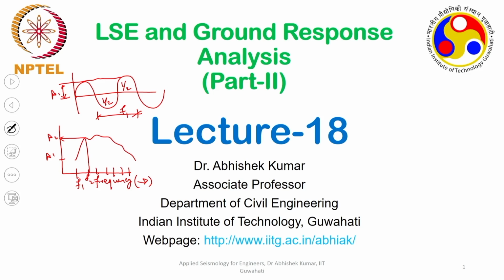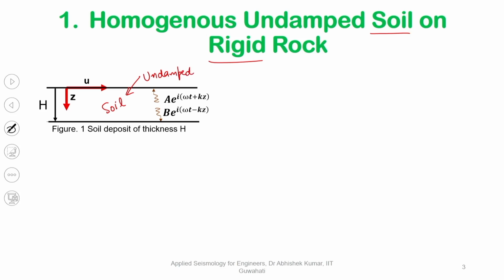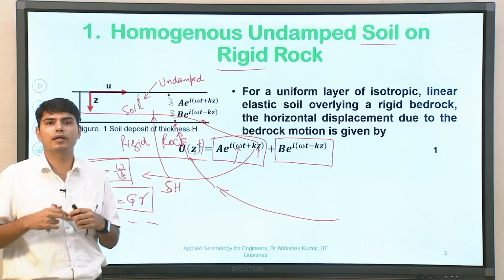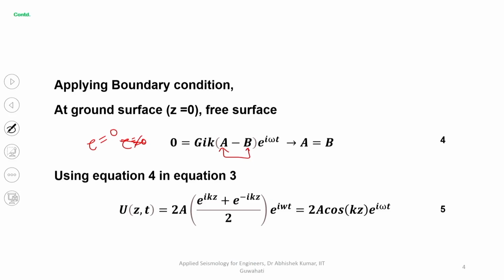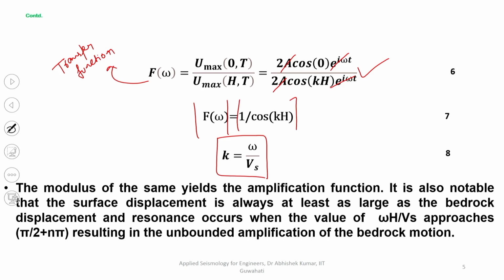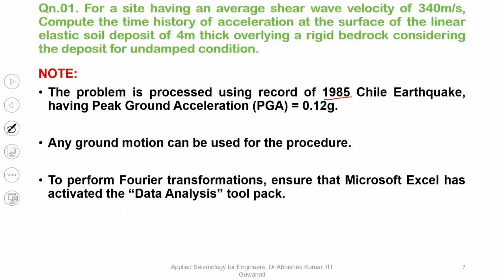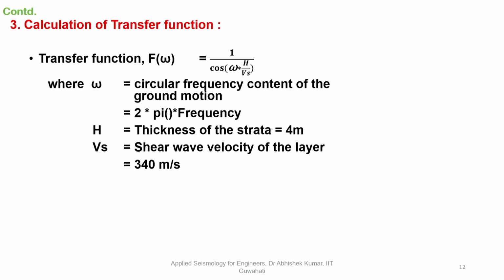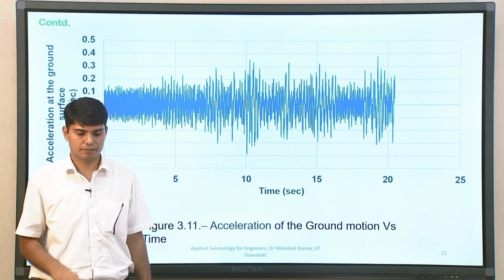Lec 18: LSE and Ground Response Analysis Part-II